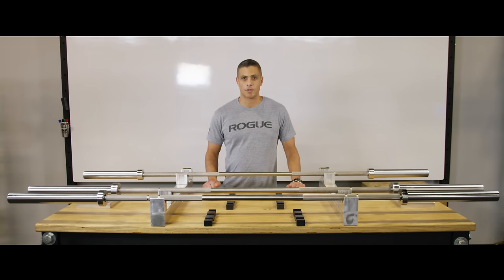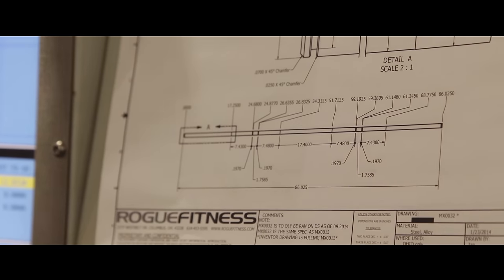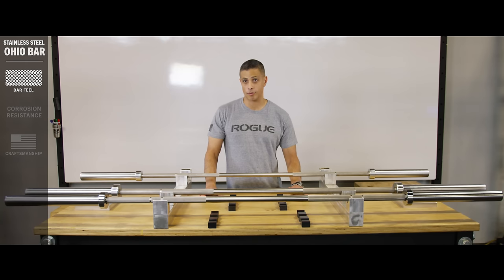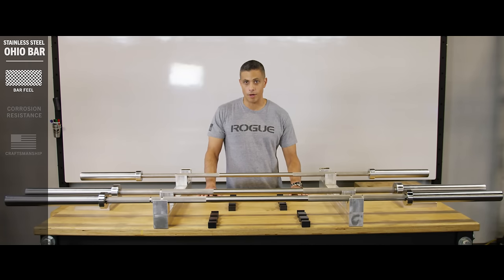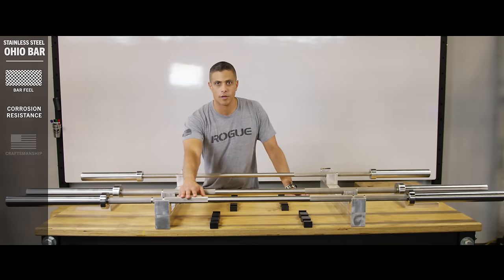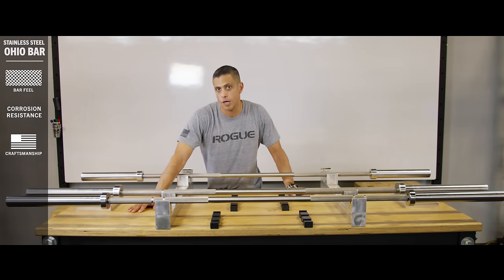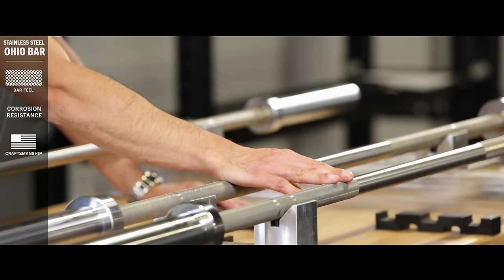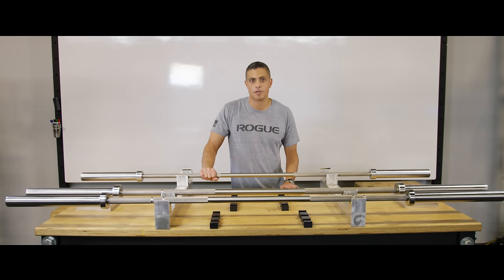The new Stainless Steel Ohio Bar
Rogue Director of Product Development introduces the newest Rogue barbell, the Stainless Steel Ohio Bar. This bar is our first foray into Stainless Steel barbells and we are very excited about the result.

The new stainless steel version of our 20KG Rogue Ohio Bar is machined and assembled in Columbus, Ohio, and features a 195K PSI tensile strength shaft, chrome sleeves, and an exclusive Rogue knurl pattern that’s 100% in its original, machined form for an unmatched feel.

With quality composite bushings and dual knurl marks, the Stainless Steel Ohio Bar is optimized for both Olympic lifts and Powerlifting—delivering a firm but non-abrasive grip, a consistent spin, and a unique balance of whip and rigidity.